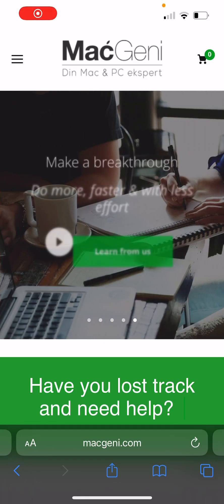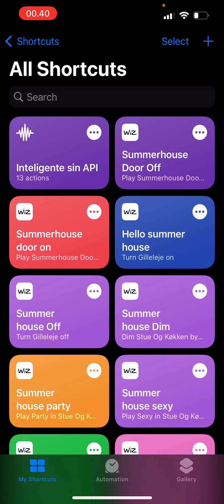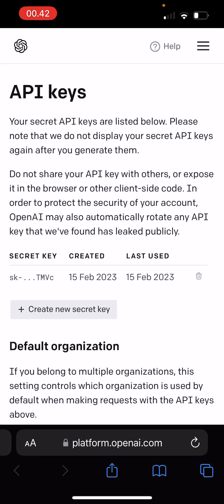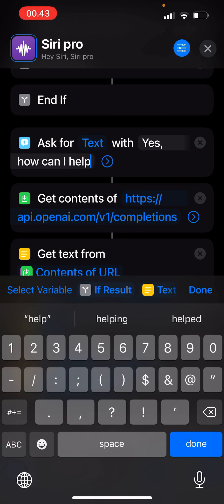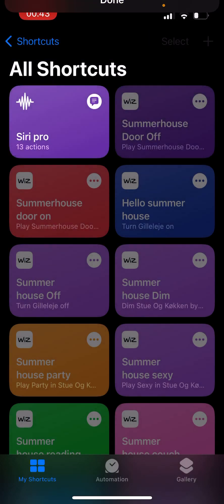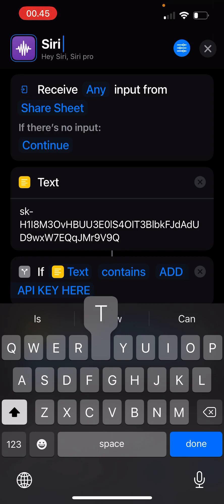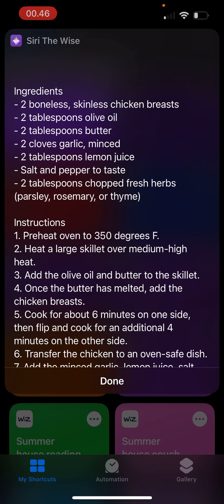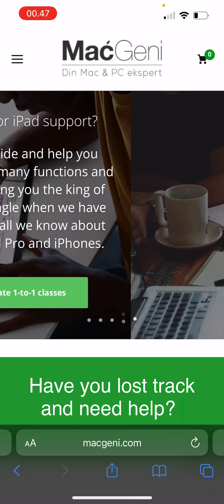How to Make Siri smarter using OpenAI / ChatGPT 🤖 for iPhone / iPad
UPDATE: NOW you have to be a paying member for this to work as they no longer offer free versions.
Thanks to various guides on the Internet I made my Siri smarter aka a Pro / Siri the wiser to work on my iPhone using ChatGPT via OpenAI.